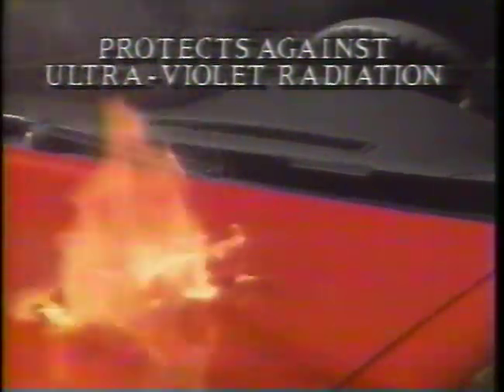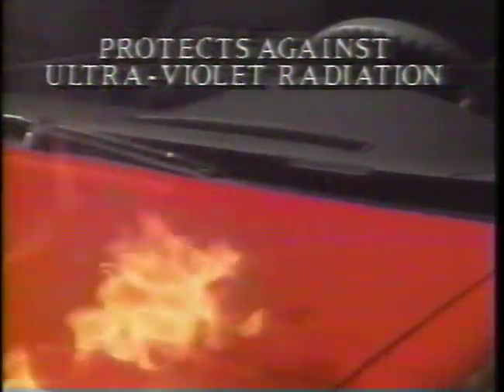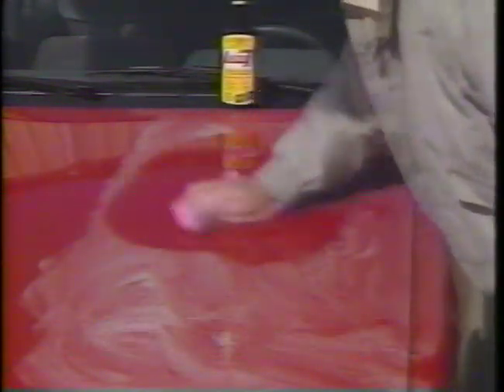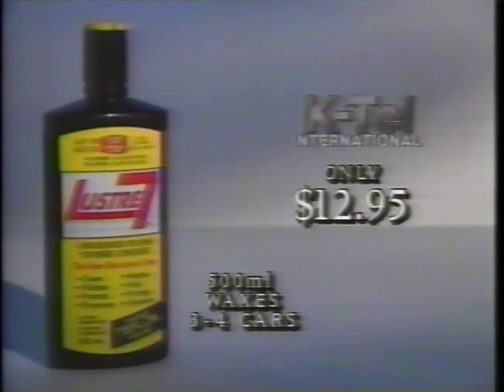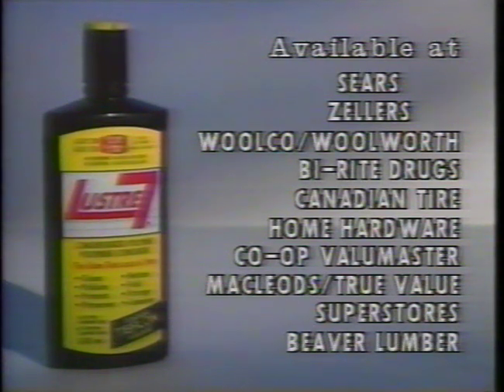Lustre7 commercial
Concentrated polymer solution!